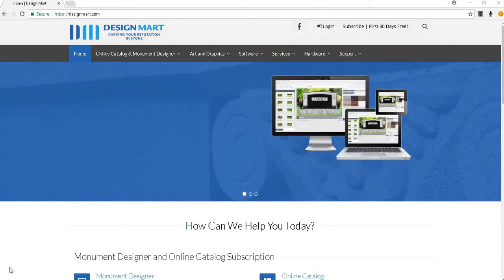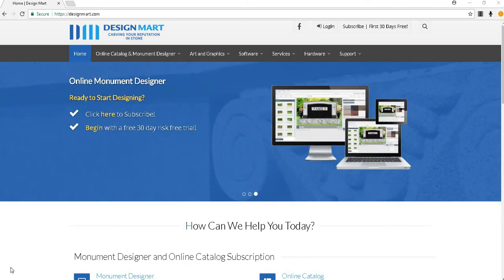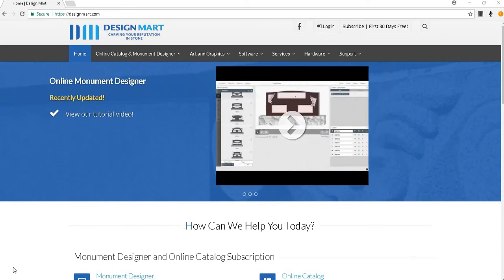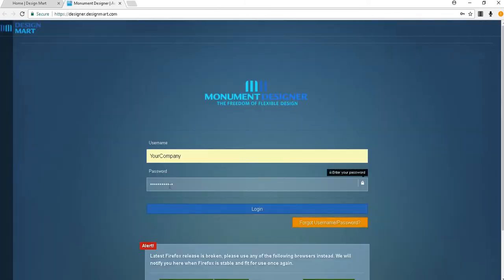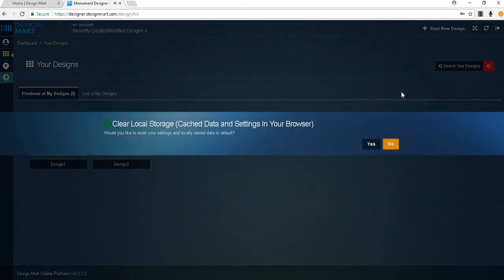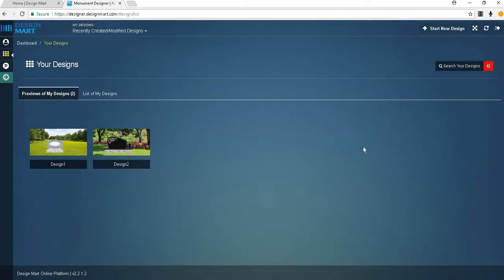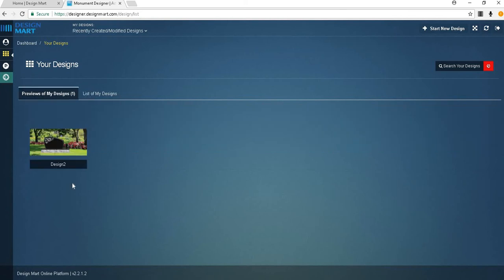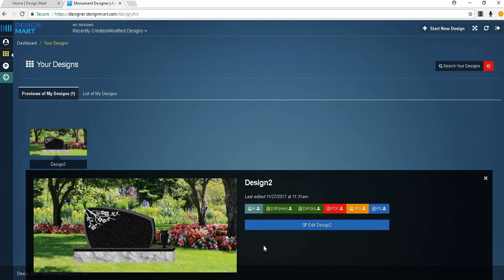Logging In & Exploring Your Dashboard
I'll discuss the login process and explain the functions of your dashboard. This will be where you will save your designs, so that you can come back and edit them later. The dashboard allows you to export CAD files with out opening them for editing, too. It also has buttons that will take you to the canvas or your price sheets. We can connect to you remotely and share the mouse as we answer your questions. Other videos will cover the additional capabilities available in the Online Monument Designer.